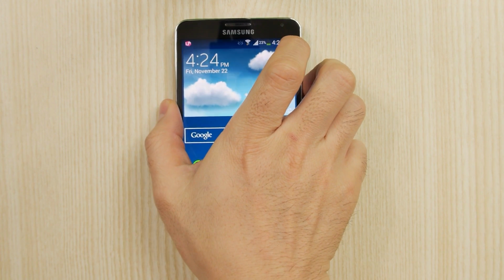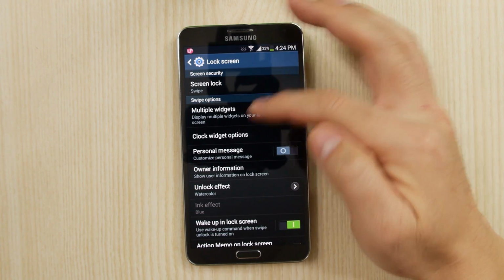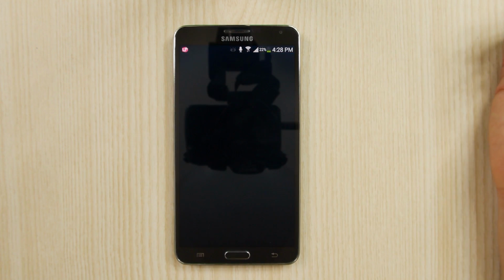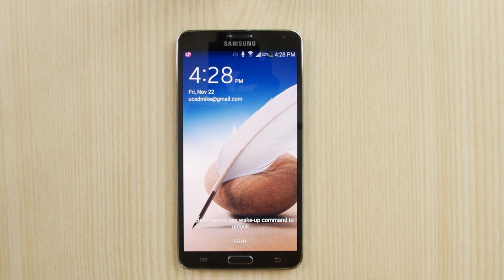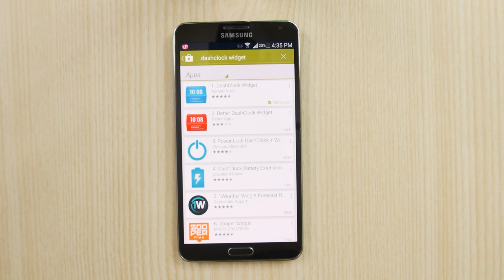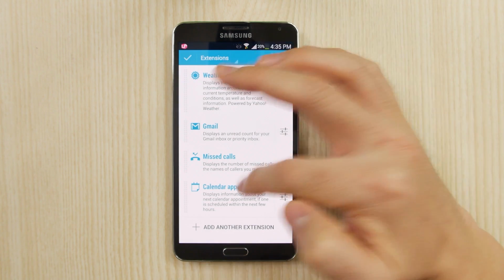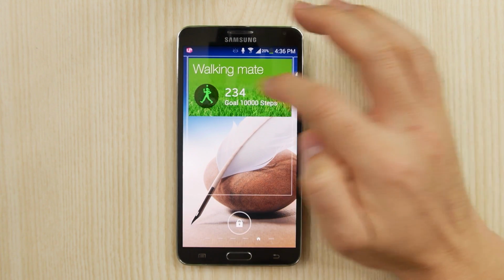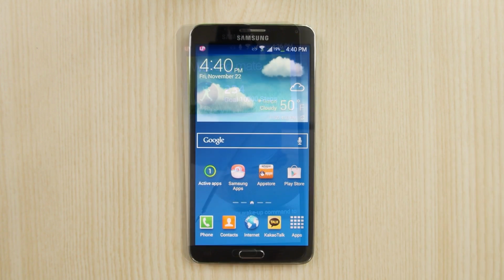Samsung Galaxy Note 3 Episode 36: How To Set Better Lock Screen Widgets With Better Functionality?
The Samsung Galaxy Note 3 Comes with a nice lockscreen widget provided by Samsung.  But one nagging thing about the lock screen is that it does not display the weather until you expand it.  And who really wants to do that every time when it can easily be part of the main lock screen?  The good news is that lockscreen widgets are very configurable, and you can set a better looking one with more functionality that is free in the Google Play store.  I recommend either Chronus or DashClock widget.